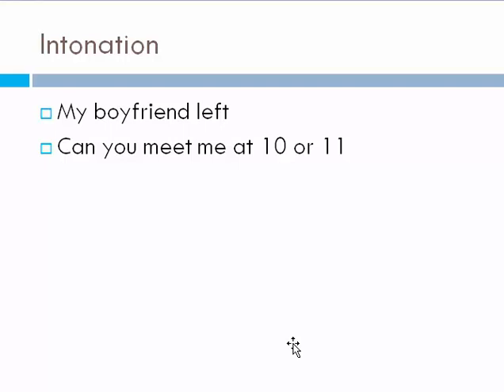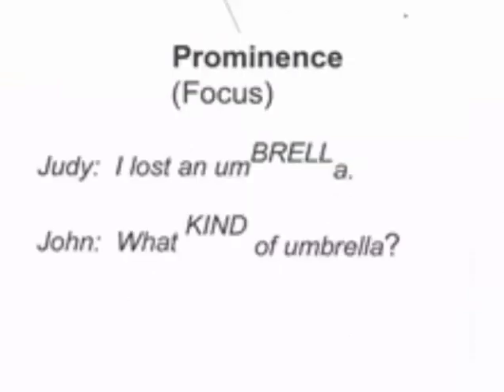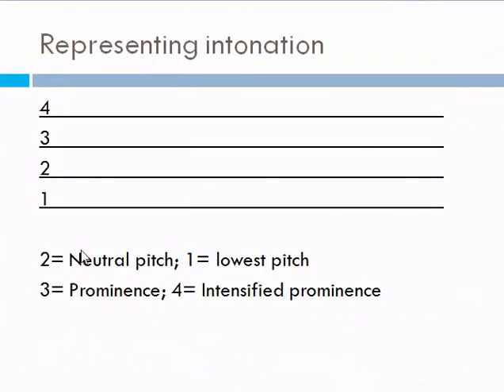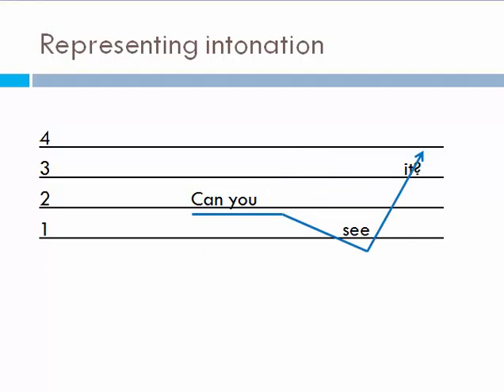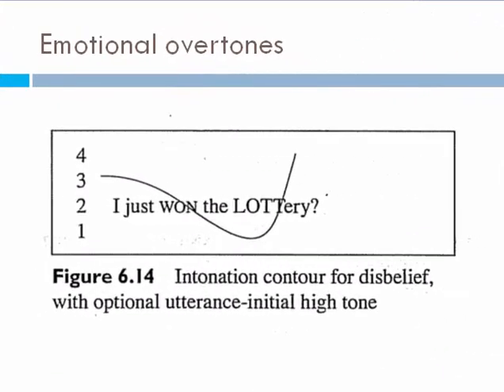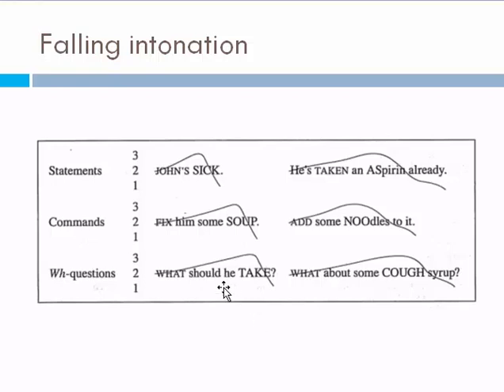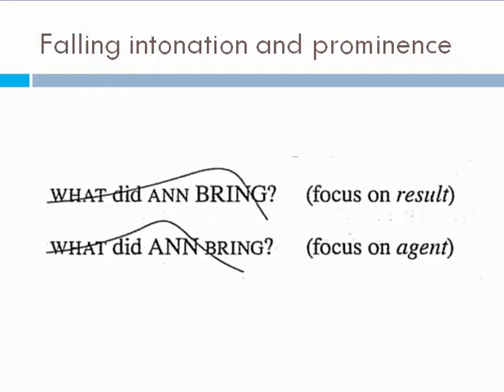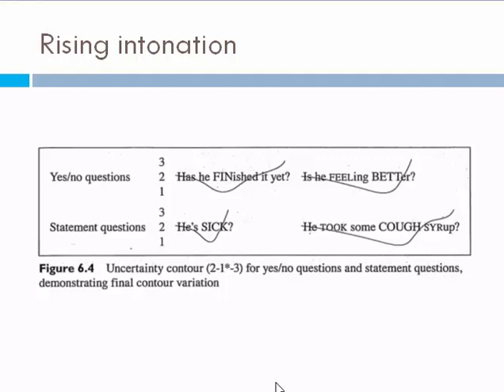Edna Lima - Lecture: Intonation in English Part 1